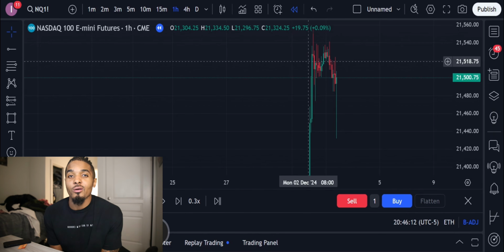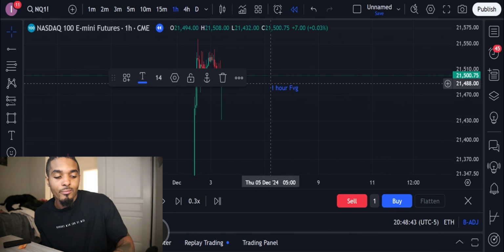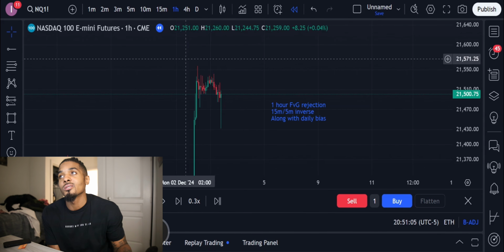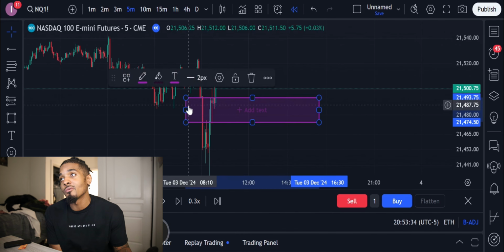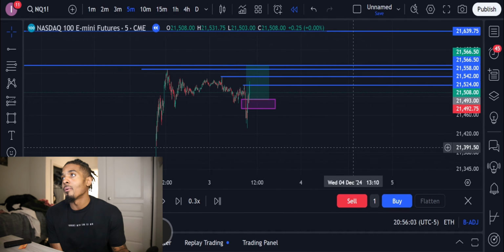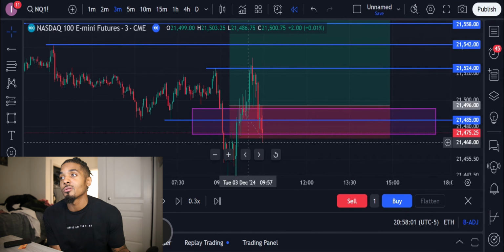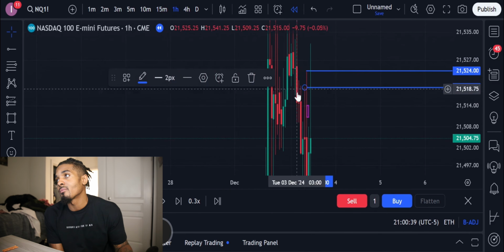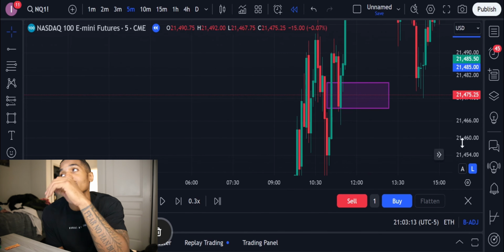RTB Trading Bootcamp | IFVG Zaytraders Setup (90% win rate) | Day 13